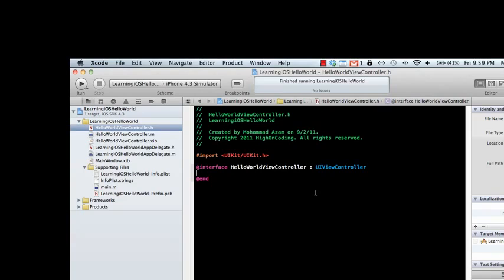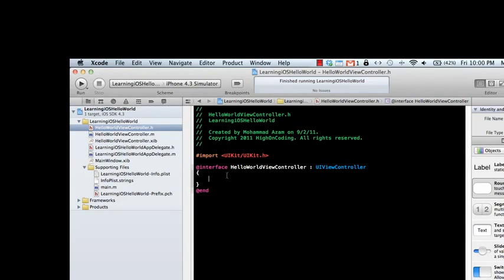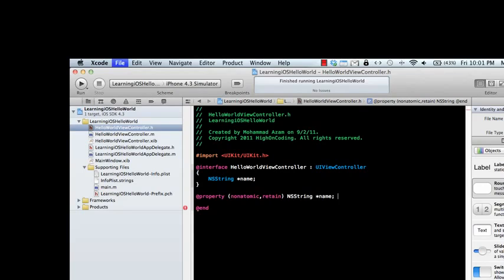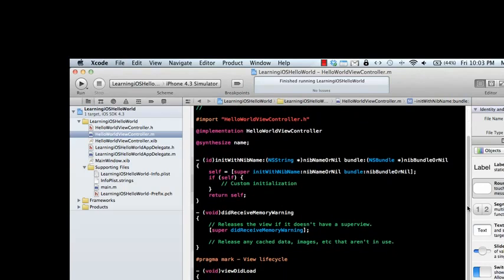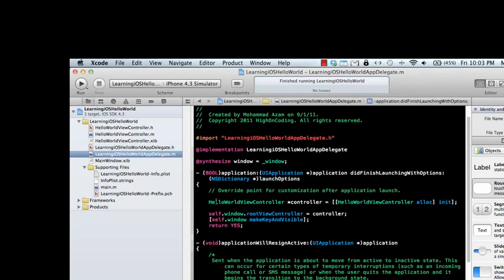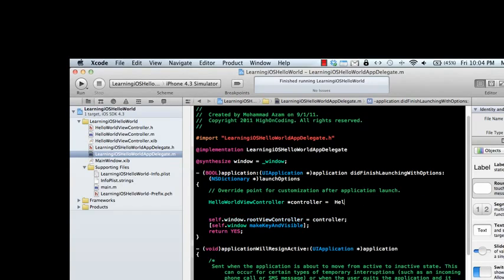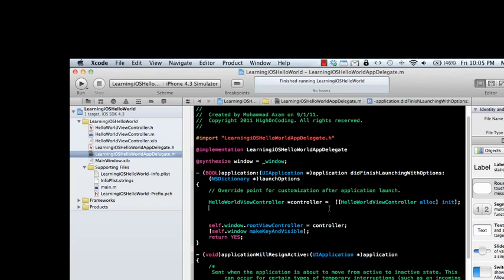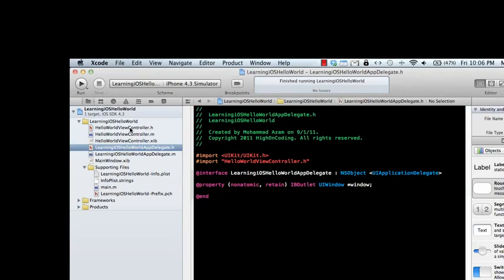Learning iOS Development Part 4 Objective C